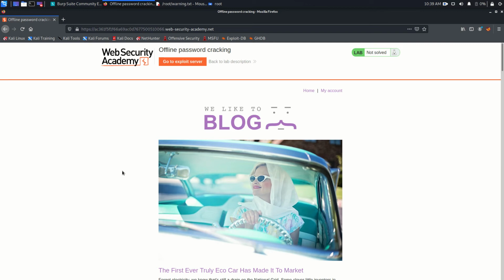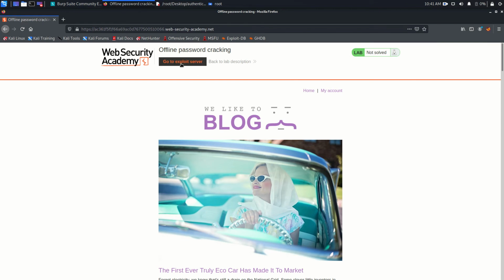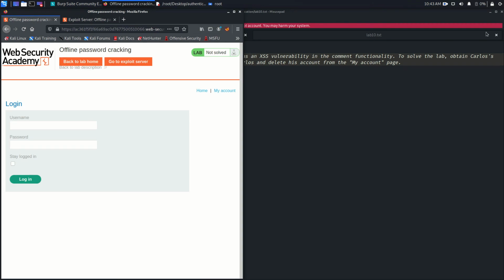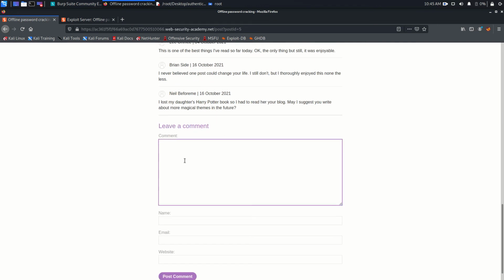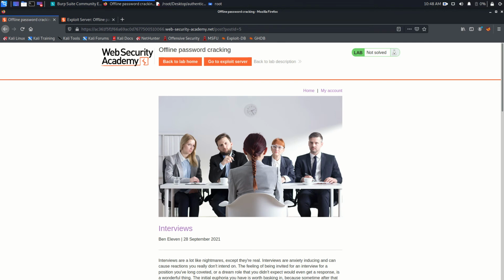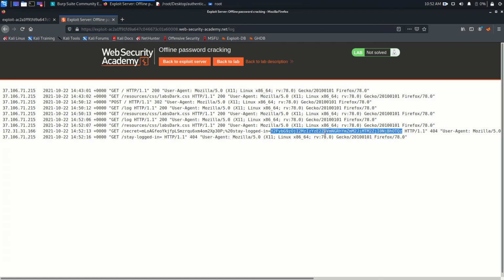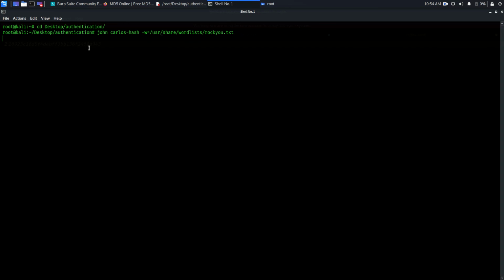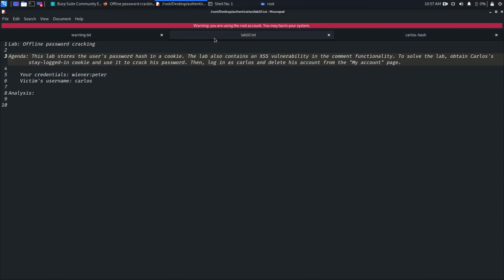Web Security Academy - Authentication - Lab10# Offline Password Cracking